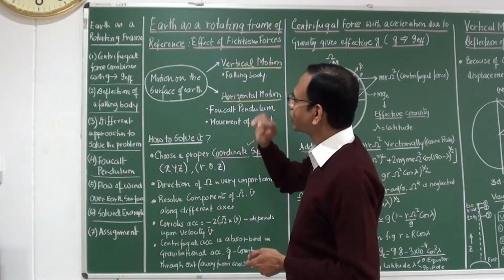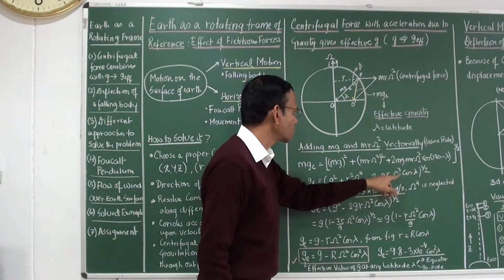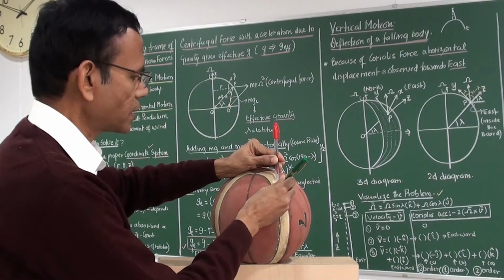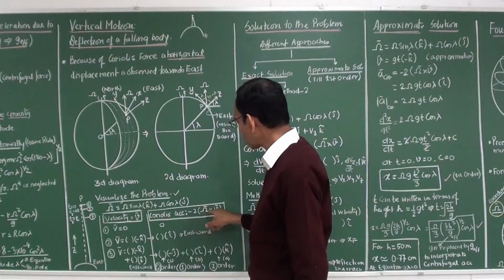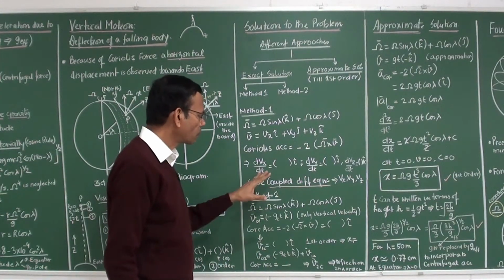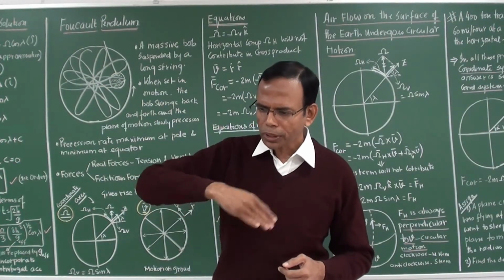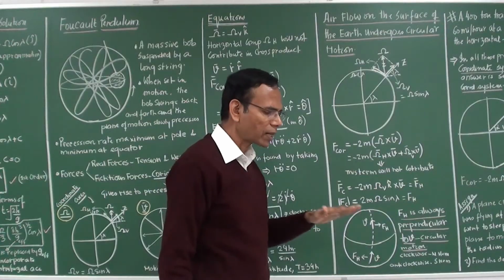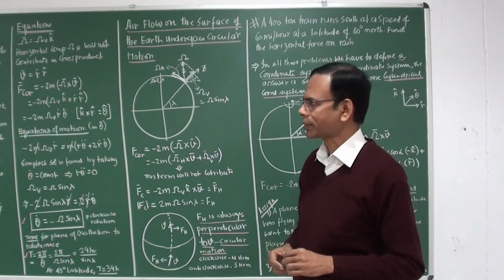Earth as Rotating Frame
This video talks about various effects of fictitious forces on earth surface mainly the effect of Coriolis force along with mathematical derivations